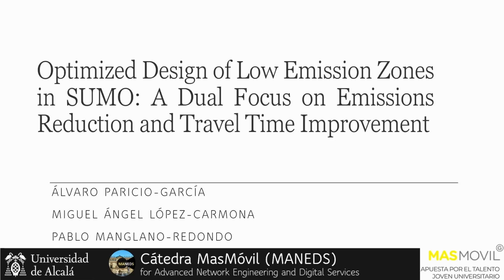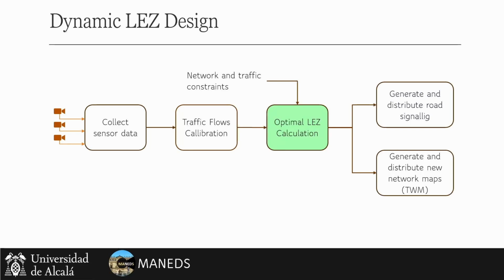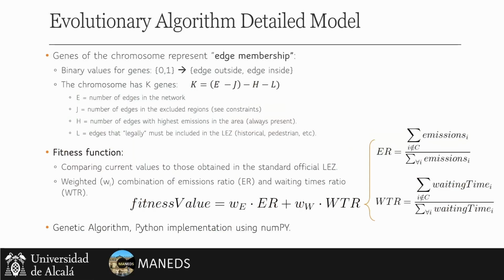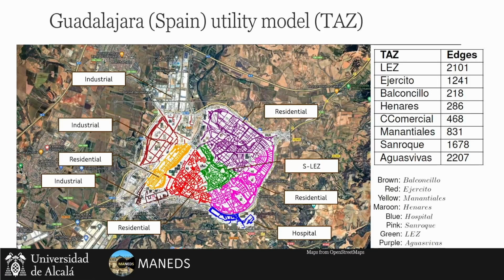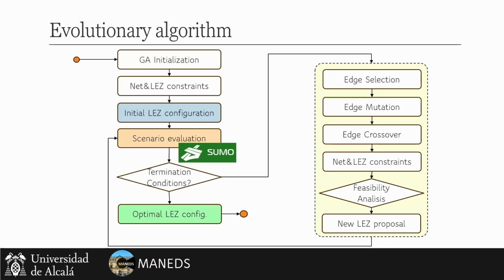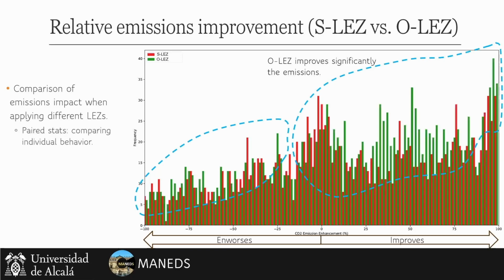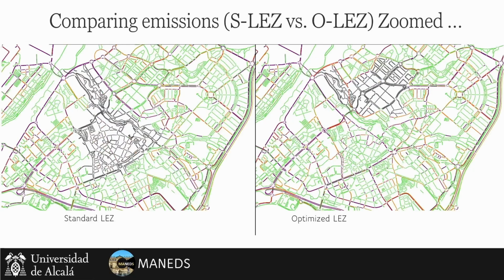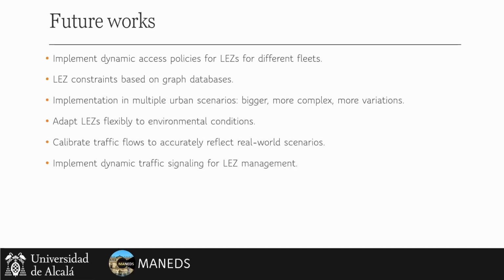Optimized Design of LEZ in SUMO: A Dual Focus on Emissions Reduction and Travel Time Improvement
Focusing on the critical challenge of air pollution in urban areas, primarily caused by vehicular emissions, this study proposes an innovative process for Low Emission Zones (LEZ) design within the Simulation of Urban Mobility (SUMO) framework. Our primary focus is on enhancing urban mobility through the strategic design of LEZs, while simultaneously maintaining or even improving emission levels. The novel aspect of the approach lies in the use of LEZs with minimal geometric boundaries, strategically designed to balance the reduction of CO2 emissions and the necessity of fluid urban transportation. LEZs are calculated using genetic algorithms that optimize a cost function balancing emissions and travel time while applying topological and specific constraints. Several experiments are simulated with SUMO to compare the efficiency of urban mobility under various LEZ configurations and different traffic demands. The results show the improvement of the approach in comparison with traditional LEZ design methodologies. The proposal not only preserves or even reduces the emission levels, but also actively improves urban mobility and traffic flow. This empirical evidence strongly supports the feasibility and effectiveness of the proposed solution in different urban scenarios. The design of the heuristic enables the possibility to create dynamic LEZs that may be changed depending on demand, weather, or any other varying conditions that affect traffic and emissions, preserving the mobility concerns of the users.

Title: Optimized Design of Low Emission Zones in SUMO: A Dual Focus on Emissions Reduction and Travel Time Improvement

Presenter: Alvaro Paricio-Garcia

Authors: Alvaro Paricio-Garcia, Miguel A. Lopez-Carmona and Pablo Manglano